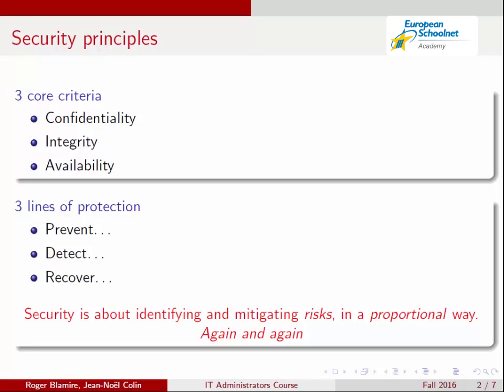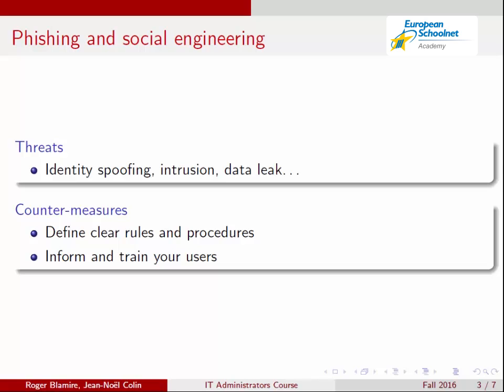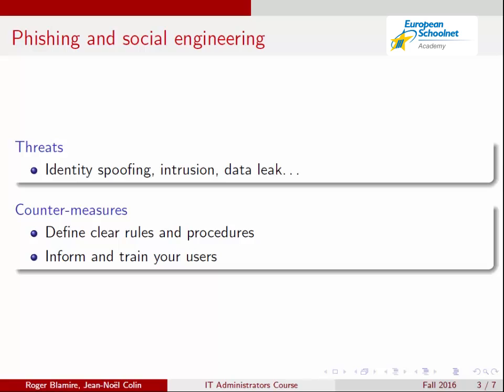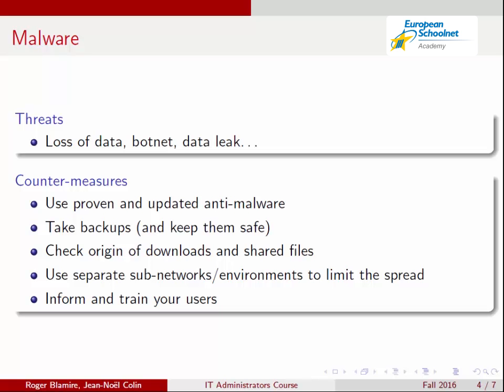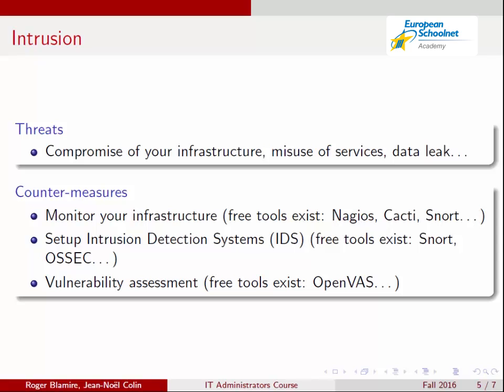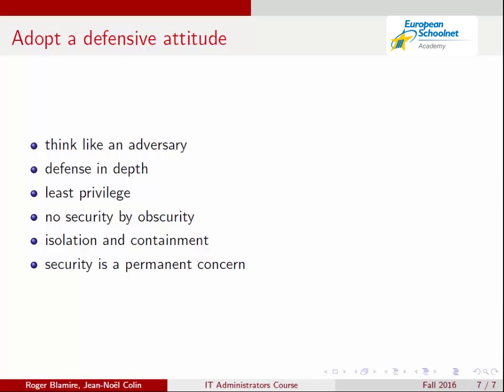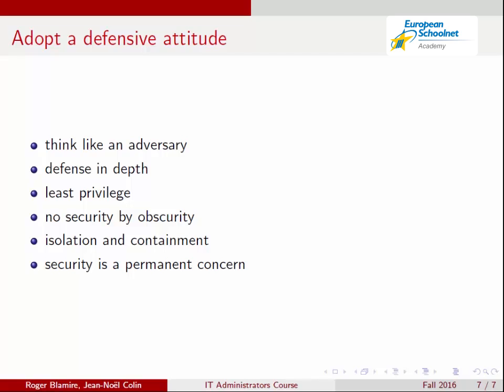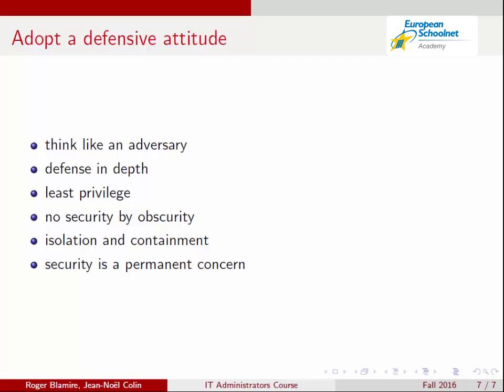Security and Safety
This video is part of the Administering School ICT infrastructure: developing your knowledge and skills course of the European Schoolnet Academy.